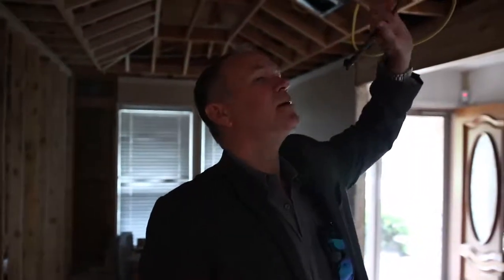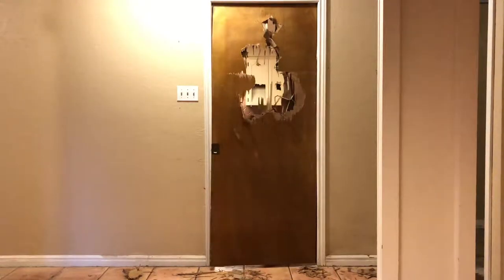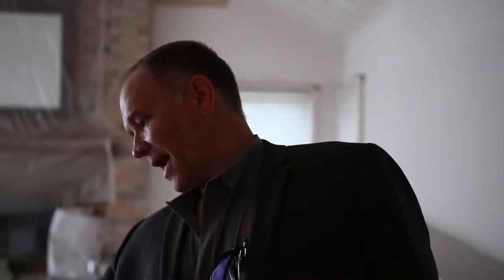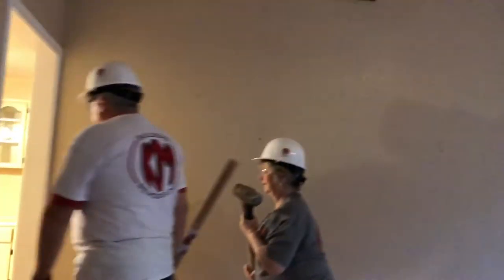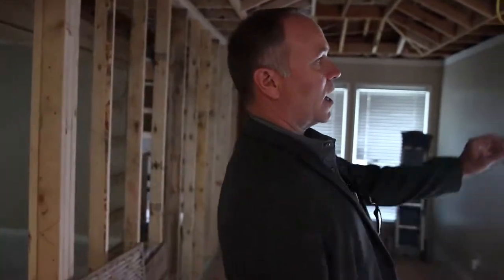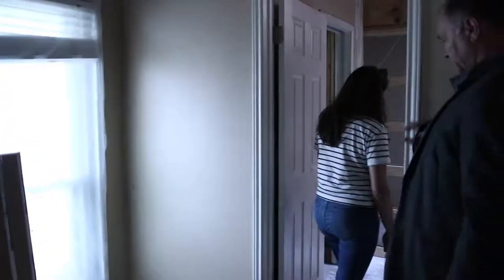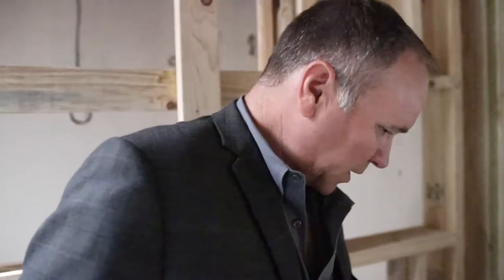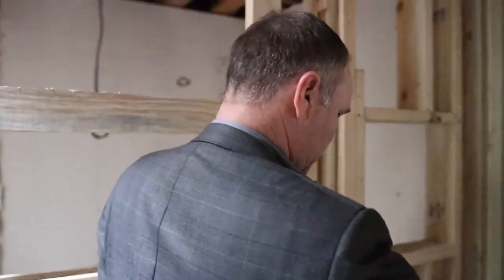San Antonio Remodeling: Ferris Kitchen & Bathroom Remodel KM VLOG 45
Take a stroll with us on the new Ferris project!